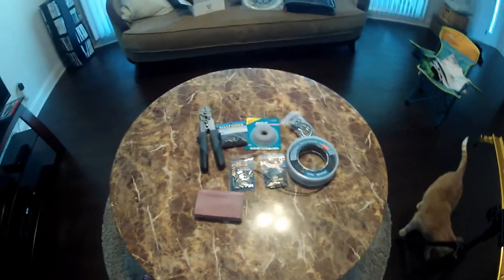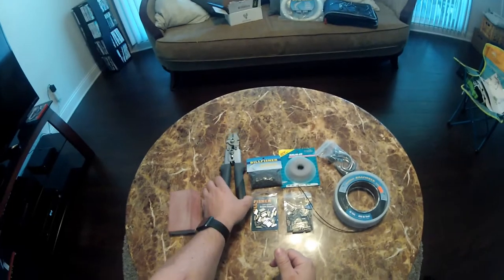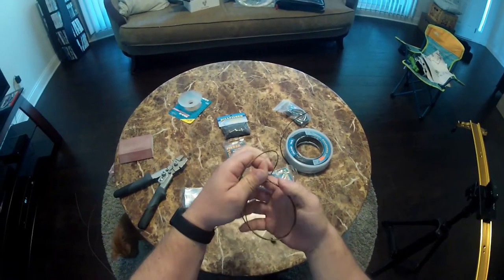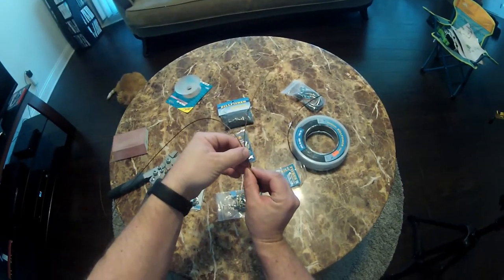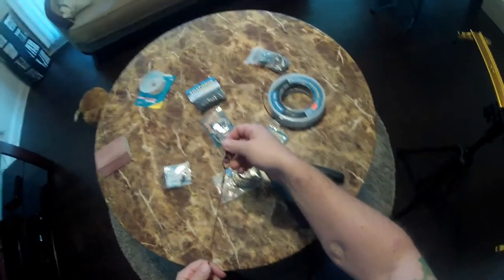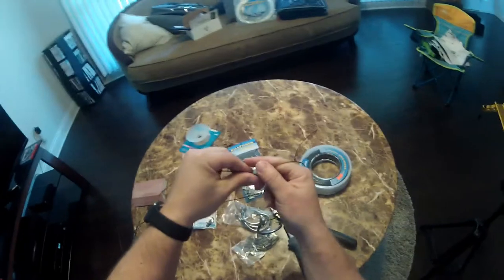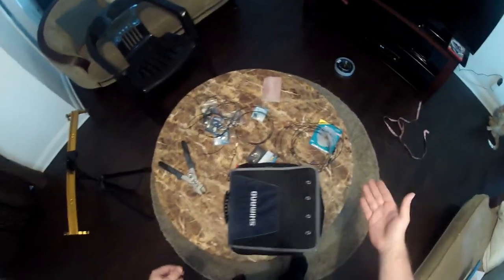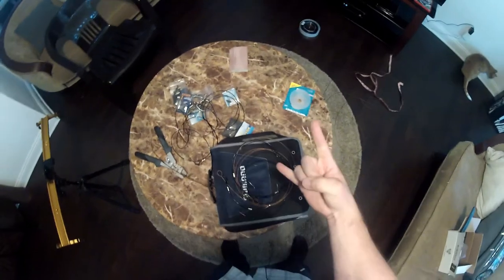How to: Leader for Big Sharks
Big shark rig for fishing off the beach
15o circle hooks, 400lb mono leader, 480lb Braided leader, 600lb swivels, 2.3 sleeves, (2.2?) sleeves for cable, sanding block, Blacktip crimpers.